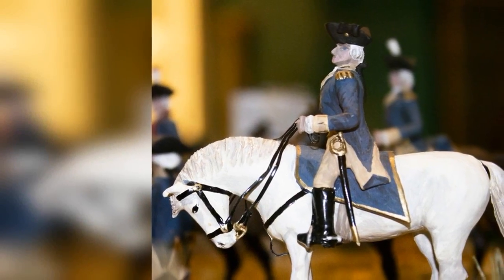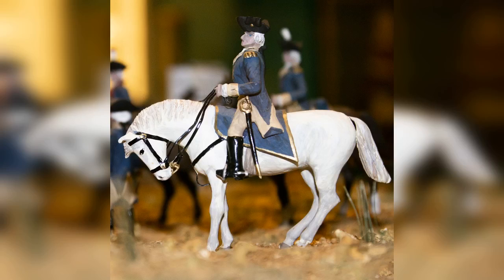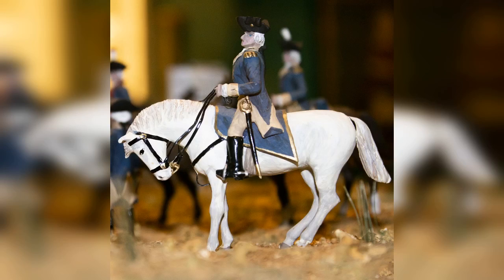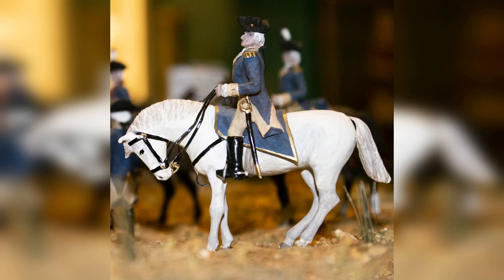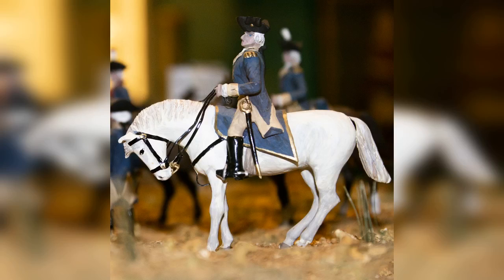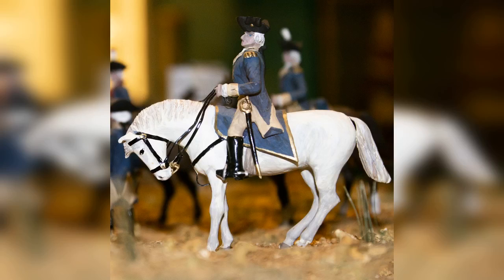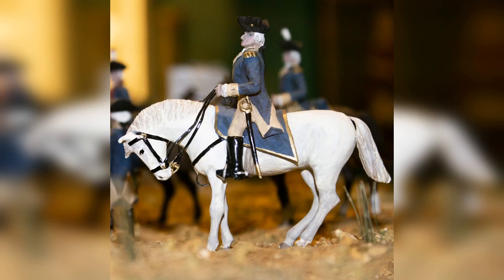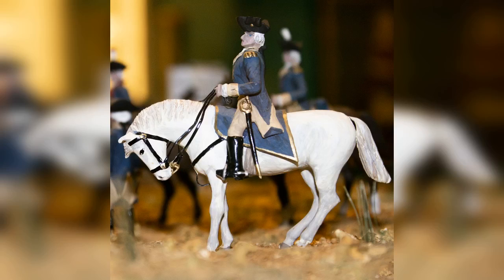50 50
Scattered through the buildings and grounds are 50 treasures – plants, autos, folk art, militaria, scrimshaw, carvings, and more – that tell the story of the museum’s first 50 years. In today’s podcast, we speak with Heritage’s Assistant Curator Amanda Wastrom about the collection and the exhibit.